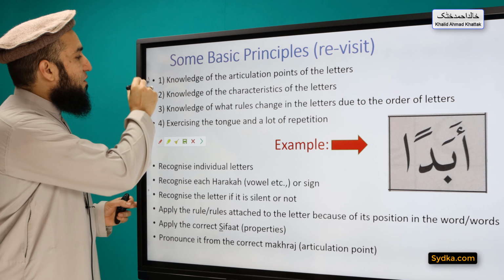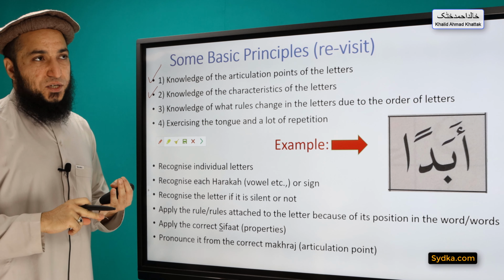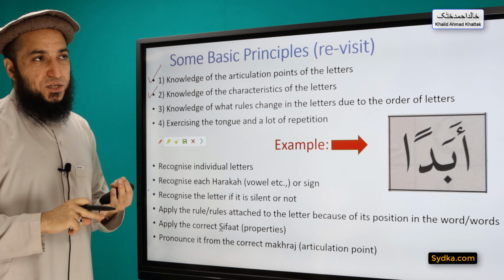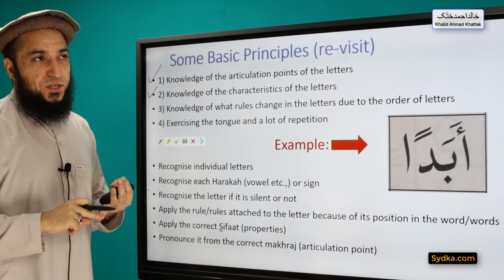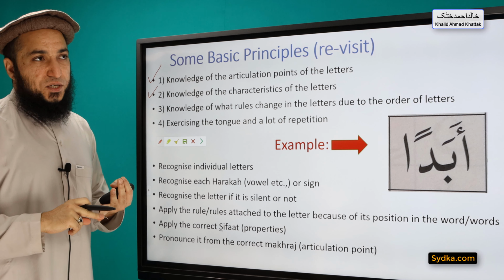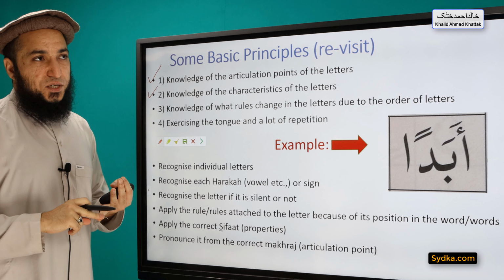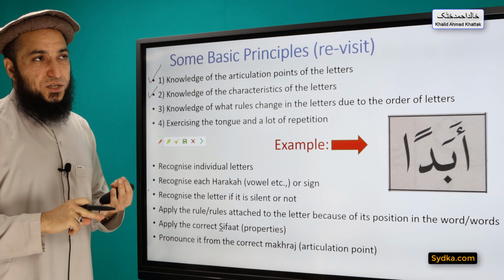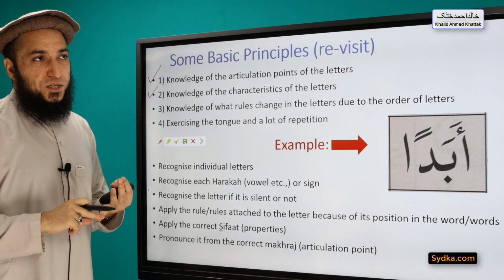6.35 - "Qur'anic Arabic Recitation with Tajweed Rules" - Exercises on vowels and Tanween